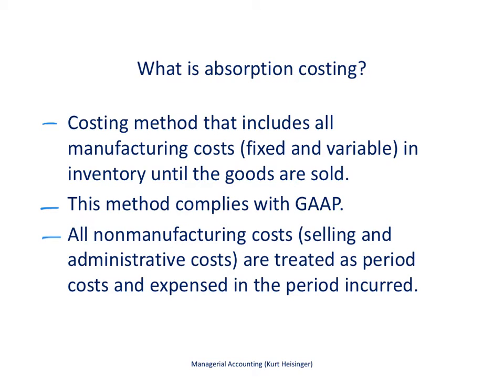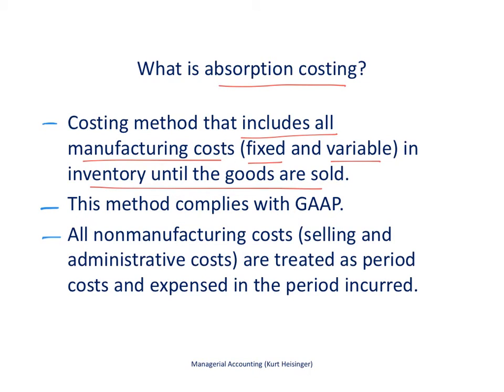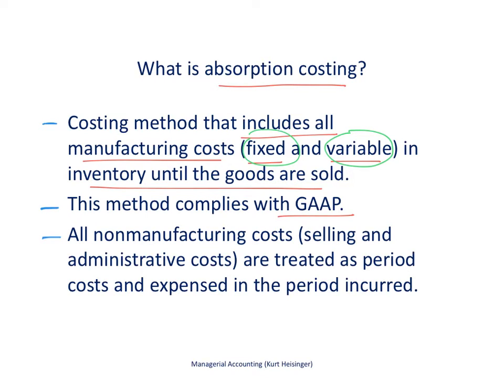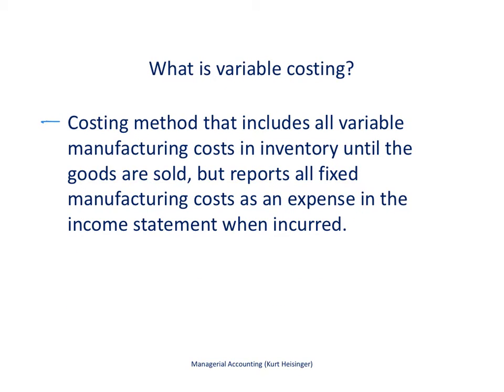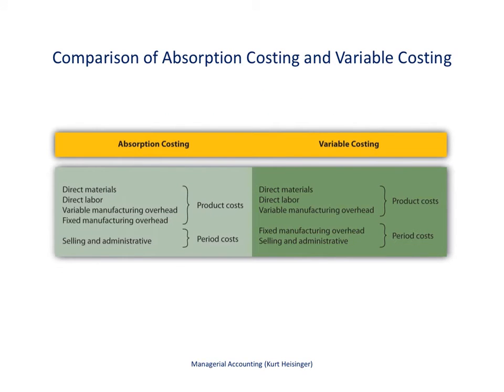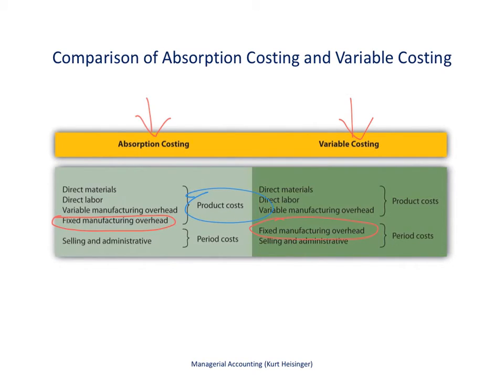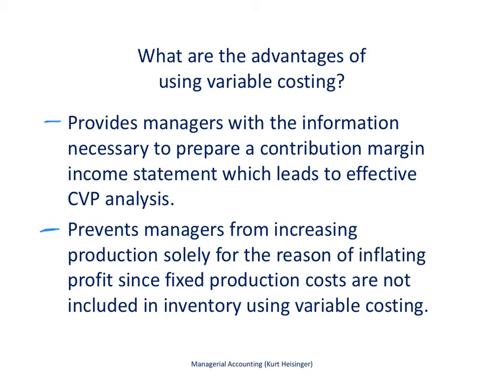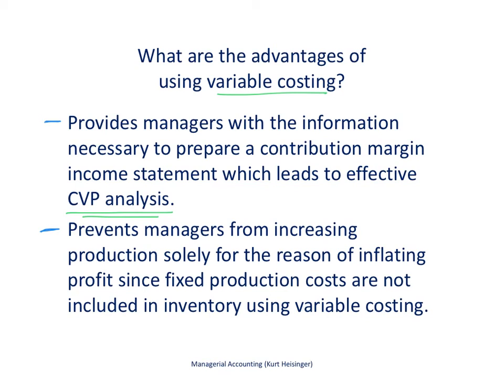Managerial Accounting 6.7: Using Variable Costing to Make Decisions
This video describes the difference between absorption costing and variable costing, and why companies use variable costing to make decisions.